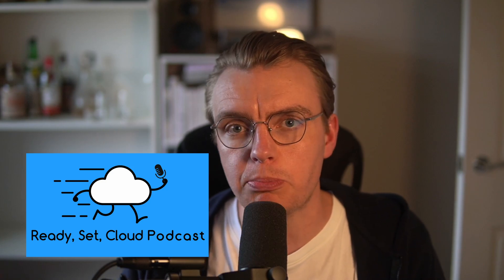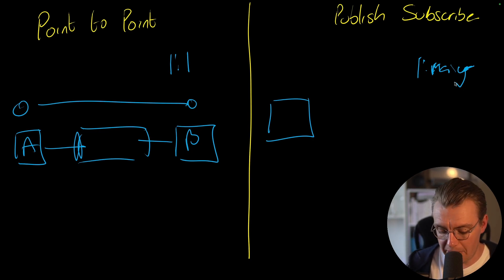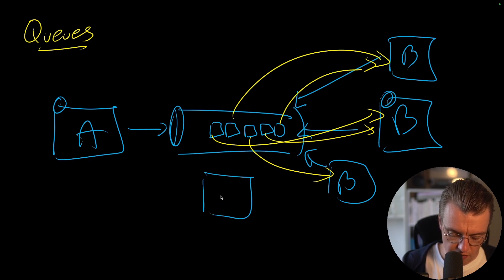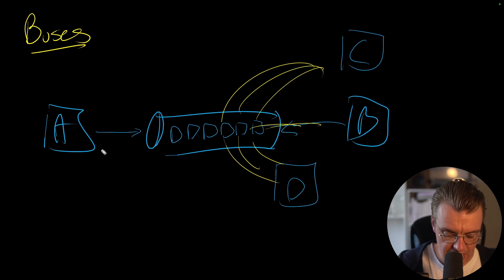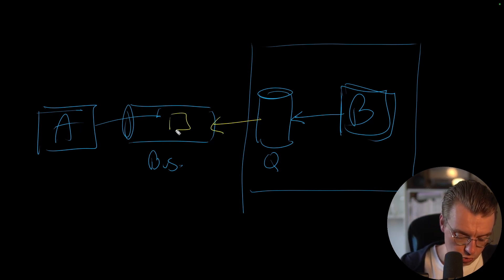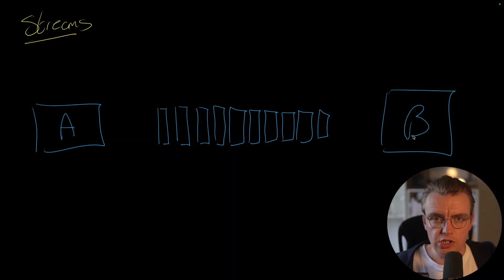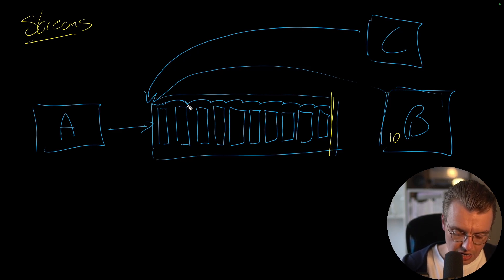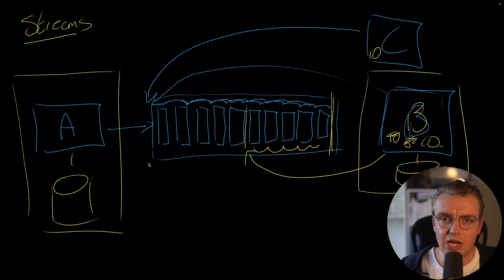Stream, Event Bus or Queue? What's the Difference?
Stream, Event Buses and Queues? What are they, what is the difference between them and when might you pick one over the other in your systems?

Hi, I'm James. And fear not, in this video you're going to learn just that. You're going to discover why you need to understand the different types of message channels. When to use each one and why you will likely see all three in almost every system you build.

00:00 - Introduction
00:55 - Point to Point Integrations
01:30 - Publish Subscribe Integrations
02:05 - Queues
03:55 - Event Buses
05:40 - Combining Queues & Buses
07:25 - Streams
10:00 - IMPORTANT with streams
10:50 - Summary